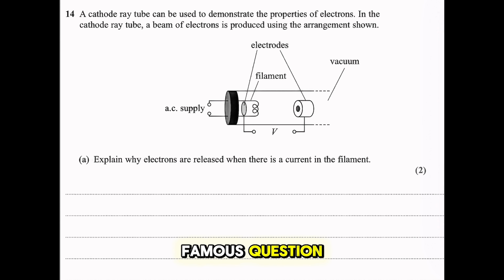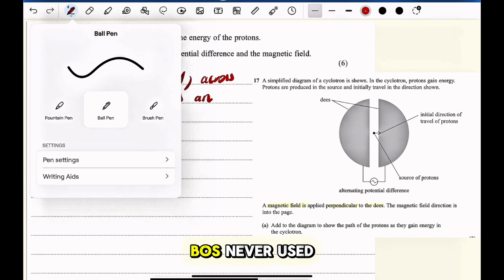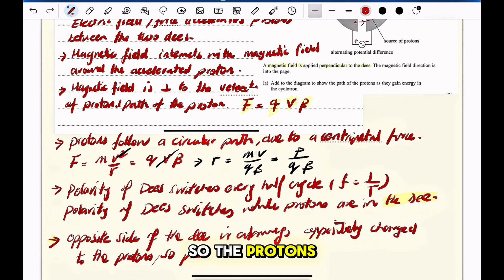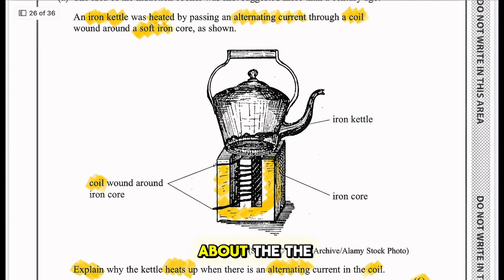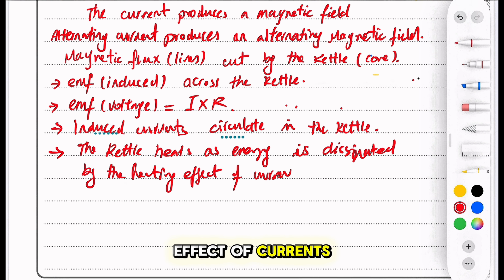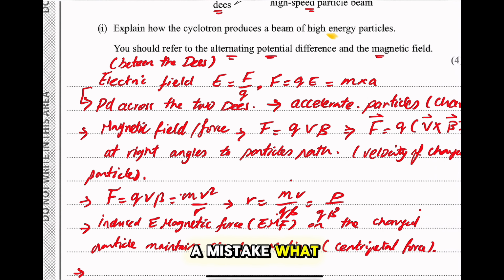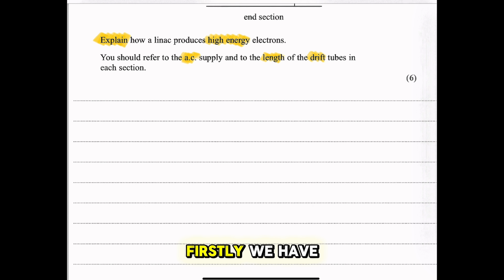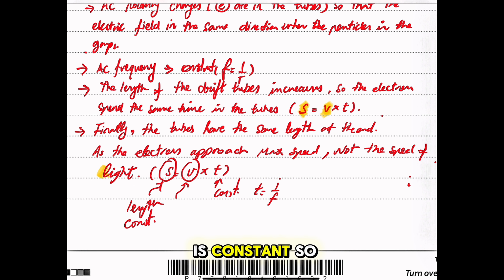All of Edexcel A-level unit 4 Physics revision in 37 minutes